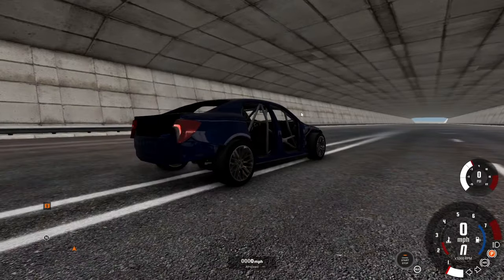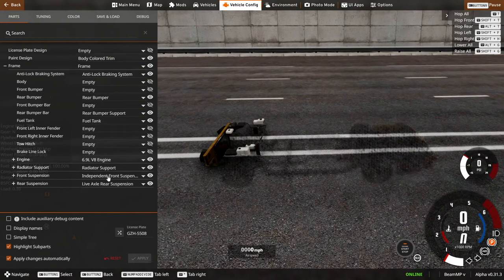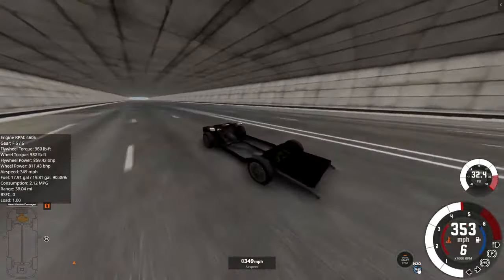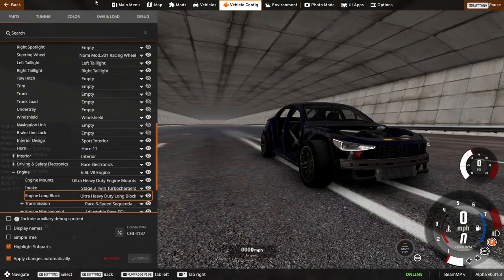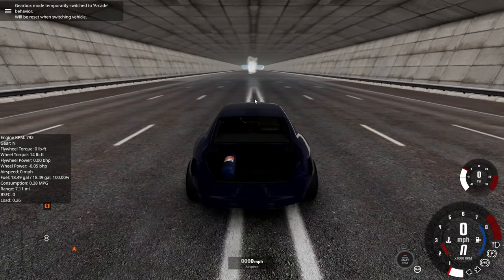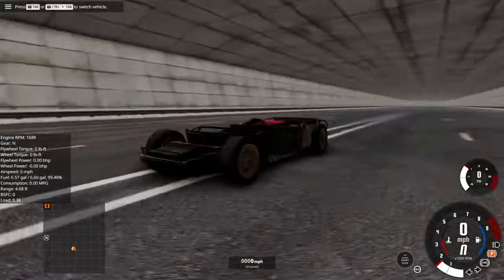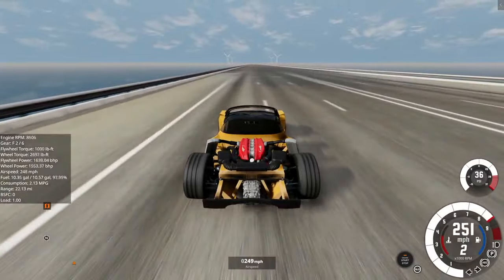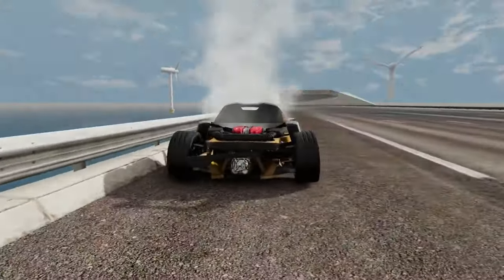How Fast Can You Go In Vanilla BeamNG?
i am sped

I have a music side-project!

Go check out the Discord server! I chat there regulary!